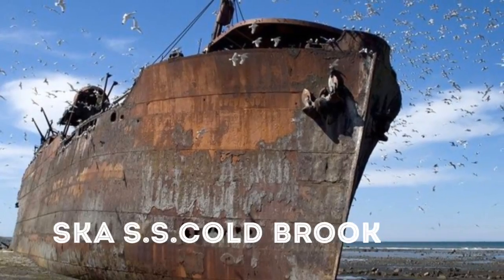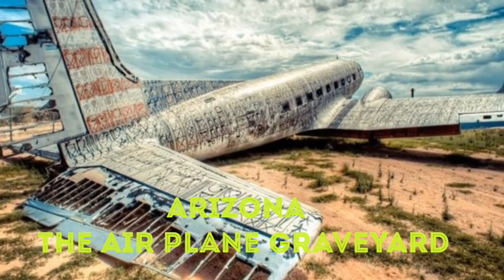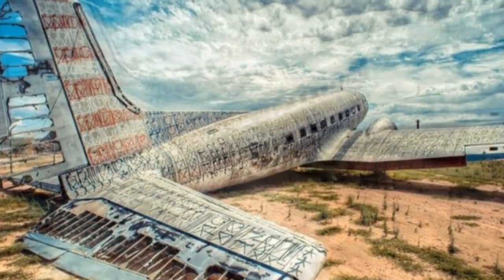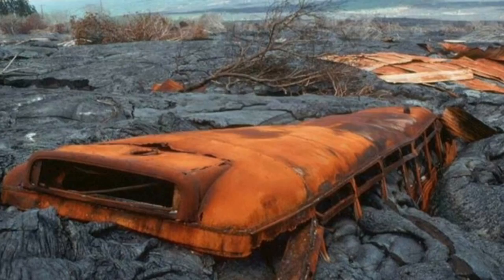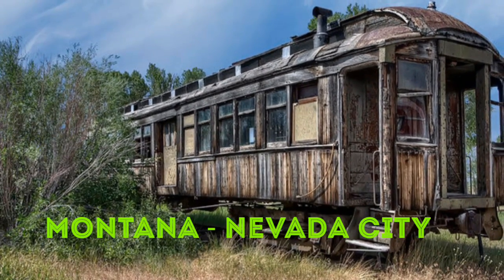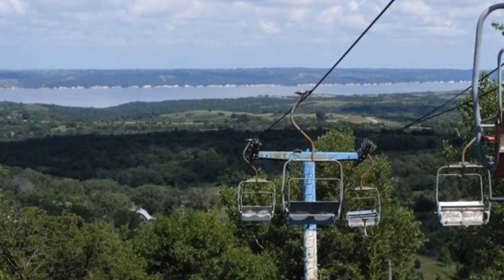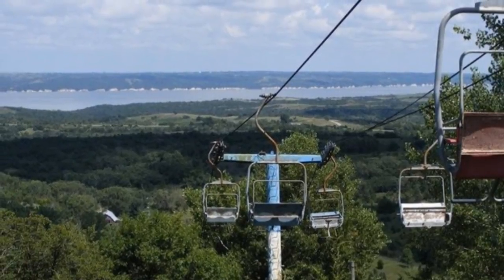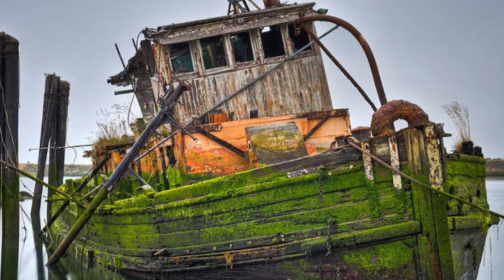Top 5 Strangest Abandoned Places By State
Top50 Strangest Abandoned Places By State
Strangest
Places
Washington
 State
Alaska
S.S. Coldbrook
Arizona
The Airplane Graveyard
Hawaii
The Bus Swallowed Whole
Montana – Nevada City
Montana –
Nevada City
Nebraska –
Devil’s Nest Ski Resort
Oregon –
The Mary D. Hume Shipwreck
West Virginia –
Lake Shawnee Amusement Park
The Most Breathtaking Views in Colorado
9 of The Most Breathtaking Views in Colorado
Steamboat Springs
Garden of The Gods
Shrine Ridge – Vail
Vail
Yankee Boy Basin
Gateway Canyons Resort
Breckenridge
Mesa Verde National Park
Estes Park
Black Canyon
8 Strangest Abandoned Places In Kentucky
The 8 Strangest Abandoned Places In Kentucky
A Deserted Farmhouse – Near Carrolton
Deserted Farmhouse
Near Carrolton
Below The Goatman’s Train Trestle – Pope Lick
The Goatman’s Train Trestle – Pope Lick
Pope Lick
The Abandoned Coal Mines – Eastern Kentucky
Eastern Kentucky
The Kentucky Lake Building – Kentucky Lake
Kentucky Lake
Hayswood Hospital – Maysville
Maysville
The Ghost Ship – Petersburg
Petersburg
Ouerbacker Mansion – Louisville
Louisville
The Old Taylor Distillery –  Millville
The Old Taylor Distillery
Millville
9 Creepiest Haunted Places in Ohio
The 8 Strangest Abandoned Places in Illinois
Chanute Air Force Base – Rantoul
Rantoul
Abandoned Train Car – Danville
Danville
Ashland St. Caves – Chicago
Chicago
Caves – Chicago
Abandoned Synagogue – Chicago
Synagogue – Chicago
Entire Streets – Cairo
Cairo
Joliet State Prison – Joliet
Joliet
State Prison – Joliet
An Abandoned Train Line – Poseyville
Abandoned Train Line – Poseyville
Poseyville
Vishnu Springs Remnants
Music Hall – Cincinnati
Cincinnati
Victoria Theater – Dayton
Dayton
Gore Orphanage Ruins – Vermilion
Vermilion
Rider’s Inn – Painesville
Painesville
Mudhouse Mansion – Colfax
Colfax
Helltown – Boston Township
Boston Township
Crybaby Bridge – Kirtland
Kirtland
Franklin Castle – Cleveland
Cleveland
Ohio State Reformatory – Mansfield
Mansfield
Wyoming –
The Smith Mansion
Missouri –
Abandoned Lebanon Railroad
Maryland –
The Enchanted Forest
Indiana –
The Palace Theater
Idaho –
Abandoned Bay Horse
Florida –
The Dome Houses of Cape Romano